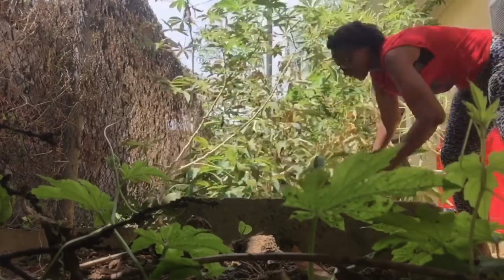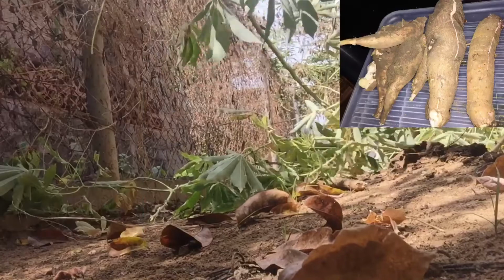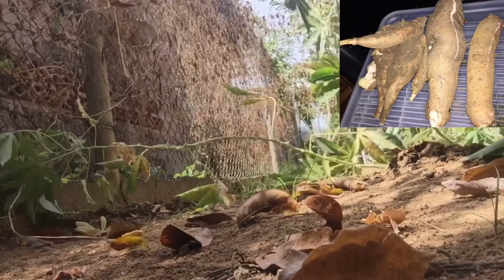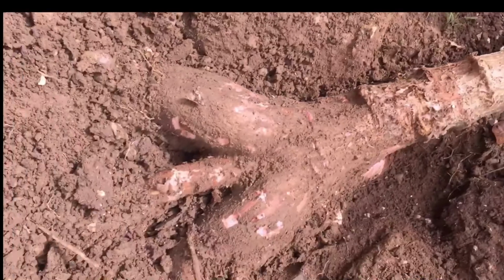How To Harvest cassava Properly